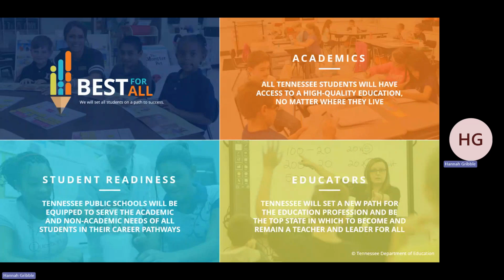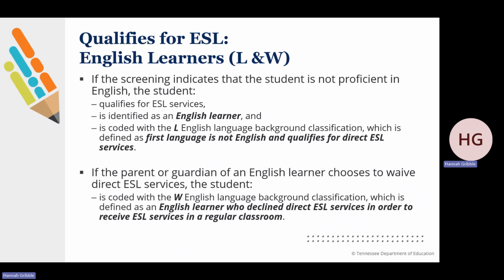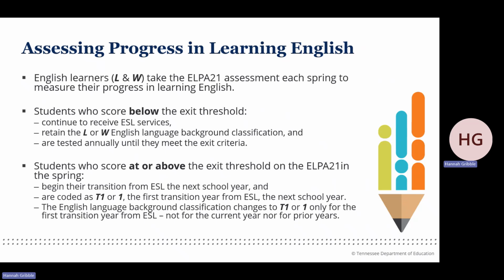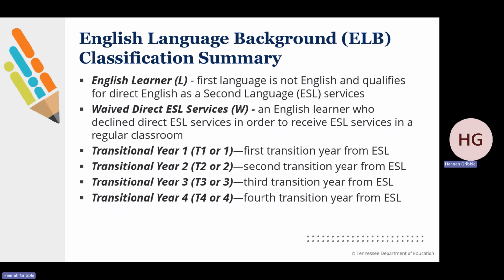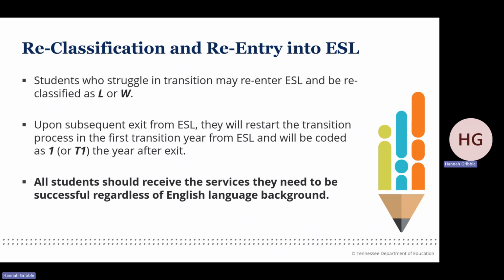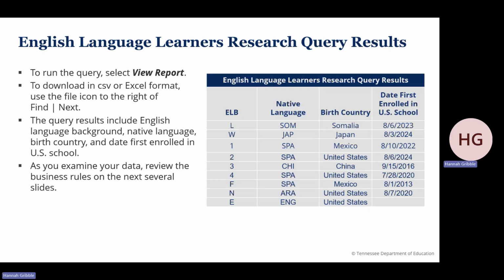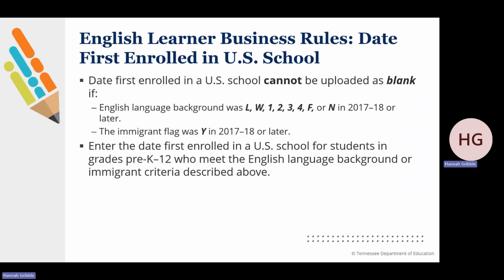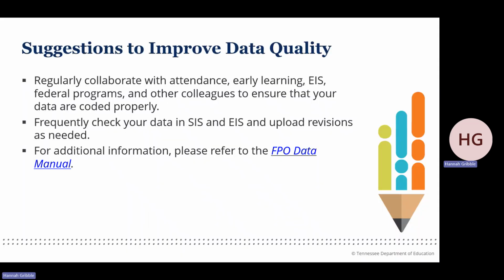English Learner Data Mini-Webinar 2024-25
The webinar will assist state, district, and school staff who work with English learner data for students enrolled in public schools in Tennessee. The webinar reviews English language background classifications, screening and exit criteria, state funding, federal reporting, and the English language learners research query in EIS.